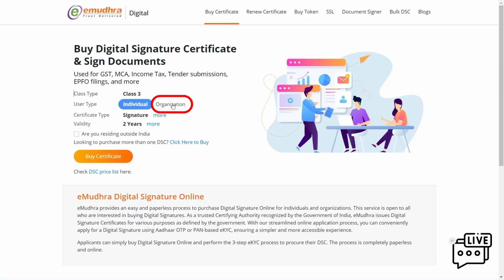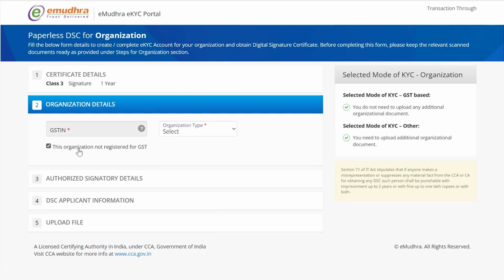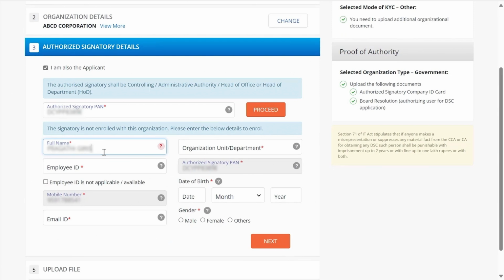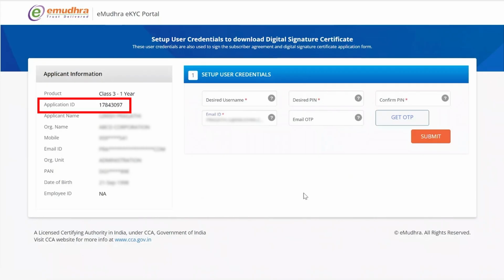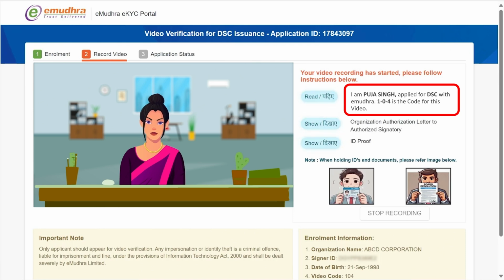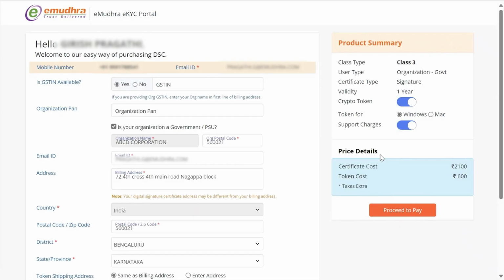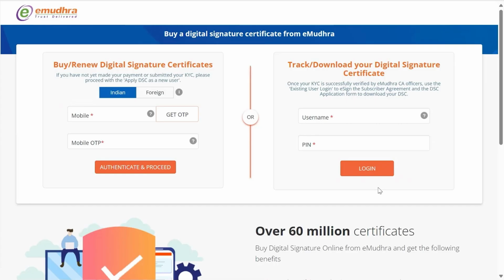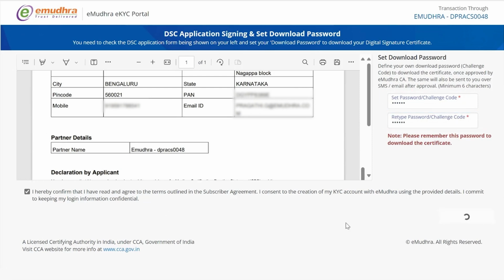eMudhra Organization KYC Enrollment | Same Applicant & Authorized Signatory Guide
Learn how to complete the Organization-based KYC enrollment on the eMudhra portal when the applicant and authorized signatory are the same person. This step-by-step guide will help you navigate the process smoothly and ensure a successful submission. Whether you're applying for a digital signature certificate or another service, follow along for clear instructions!